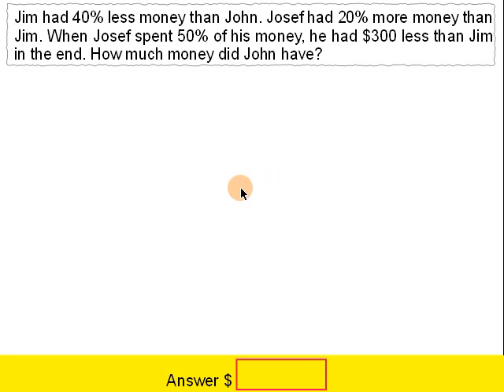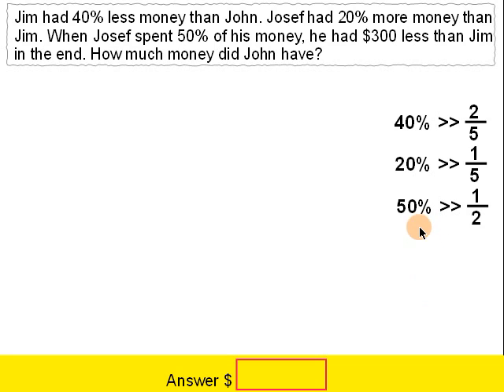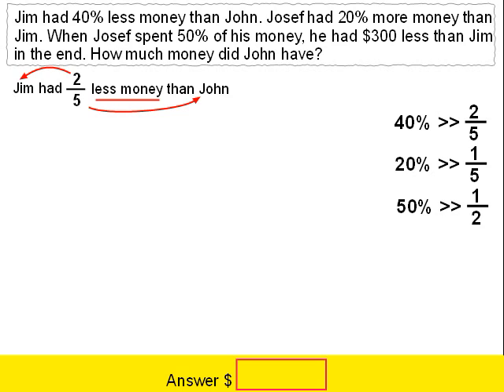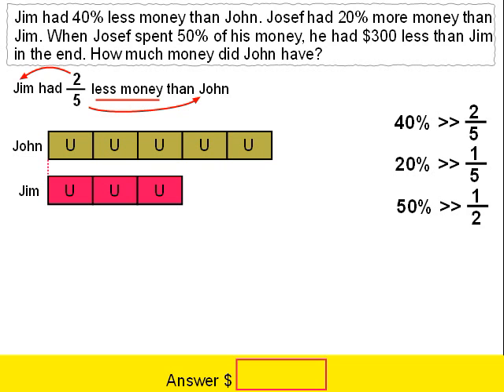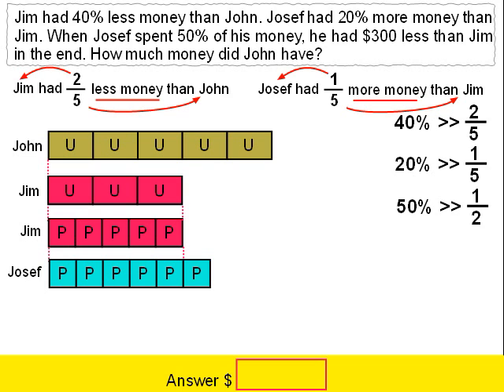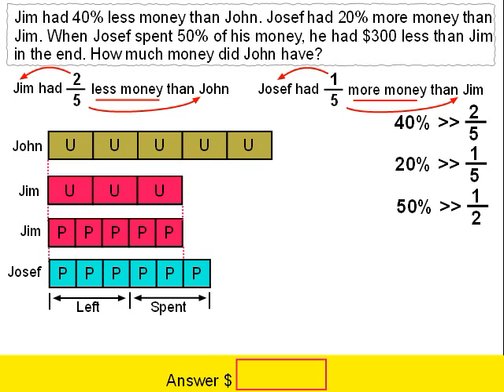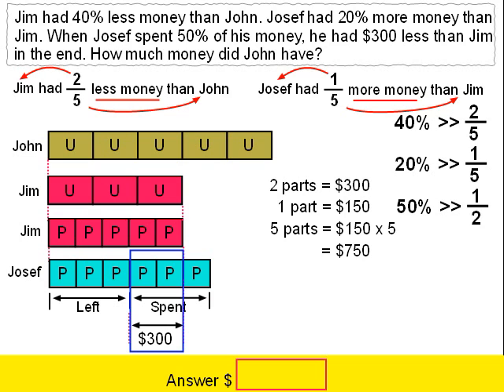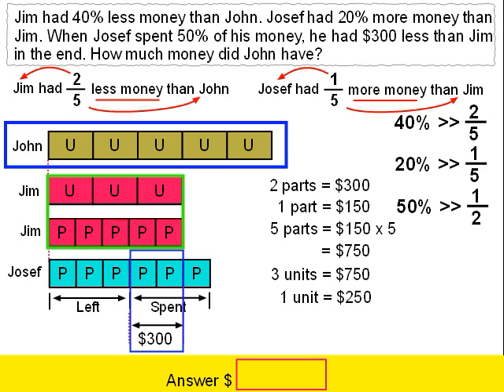P6 Percentage 20